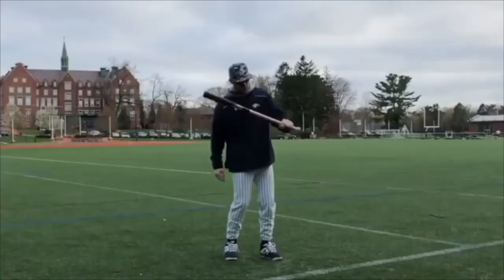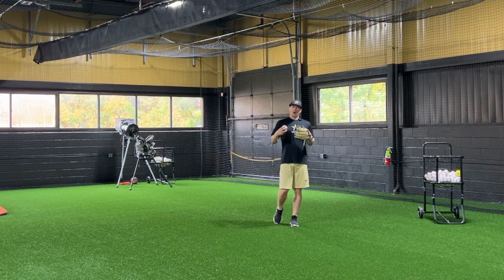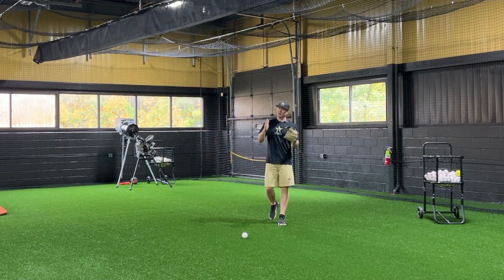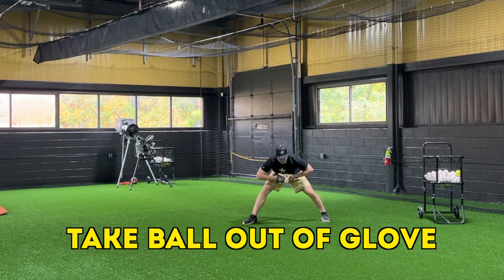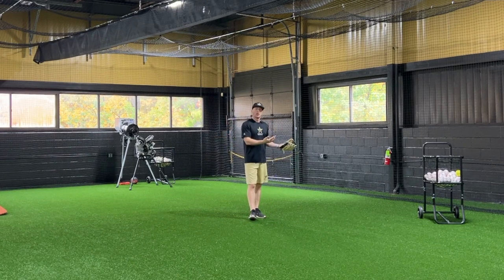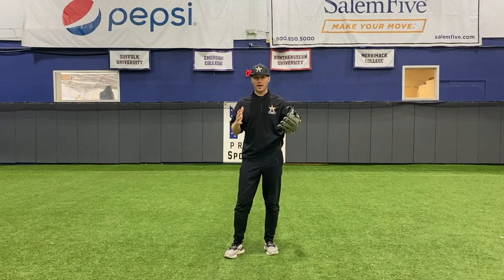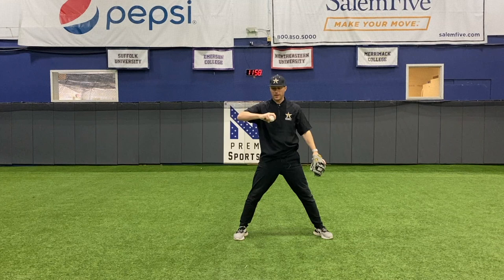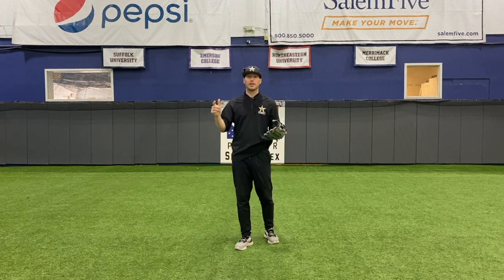Softball Doubleplay Underhand Feeds From Second Base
Antonelli Softball is the #1 online resource for softball instruction.